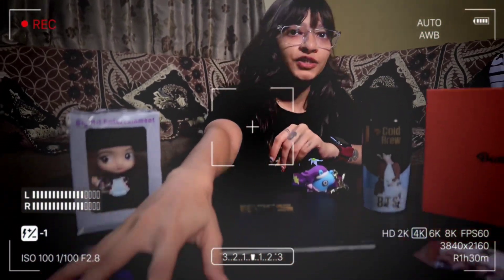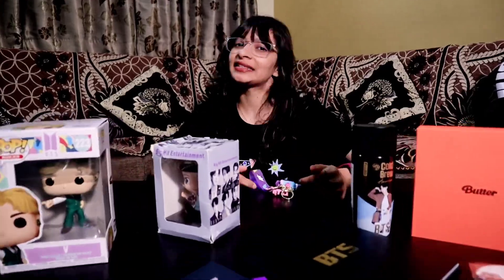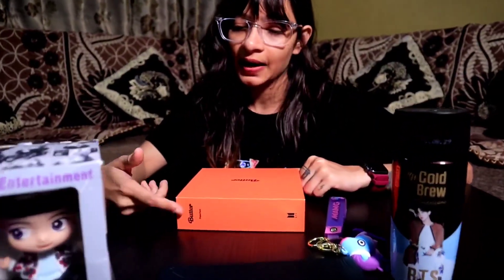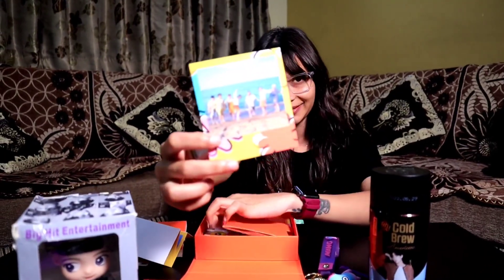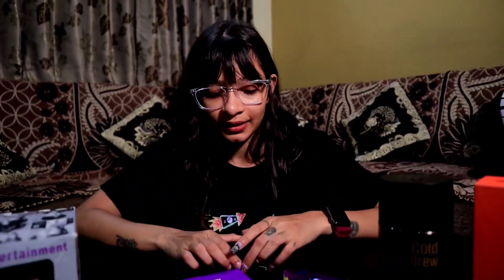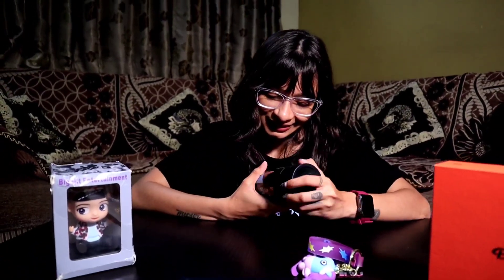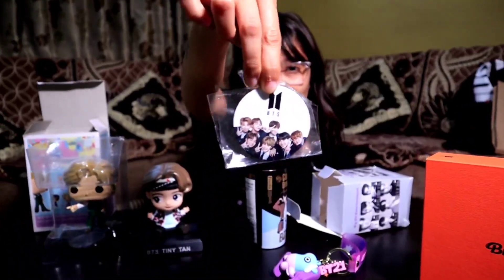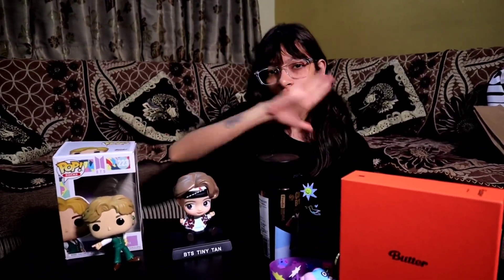What’s in my BTS collection?